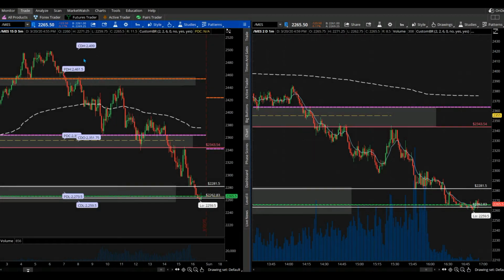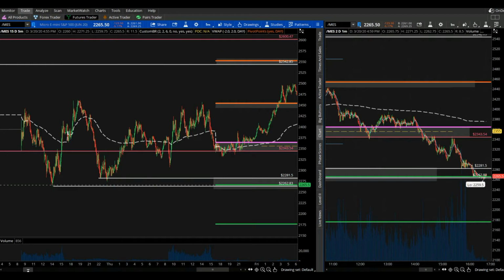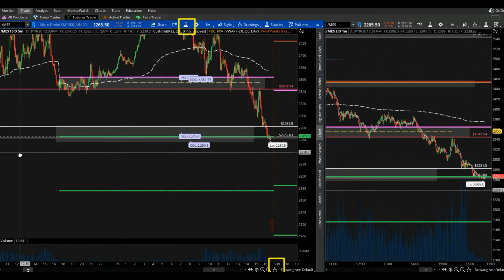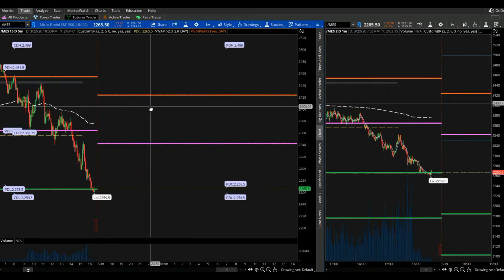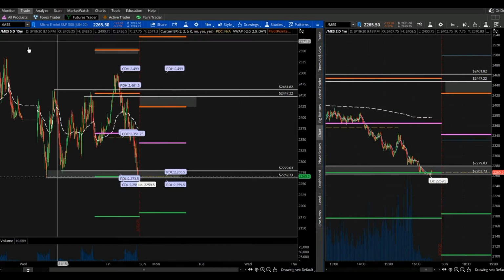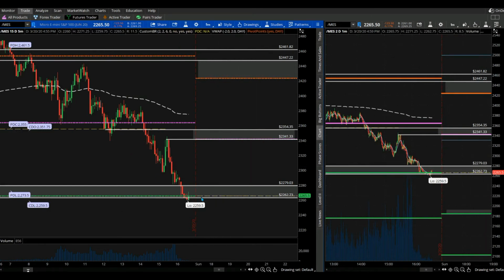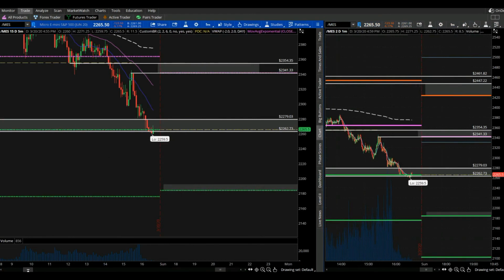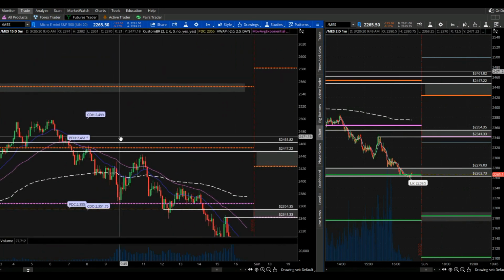Preparing to Trade - Pivot Point Zones EP.21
In this video I talk about preparing to trade the Futures market on sunday night, drawing Support and Resistance zones. How to trade Futures, how to use pivot points, how to trade with a full time job.

If you find the information helpful, hit the Sub and Like buttons so more people can benefit from the info.